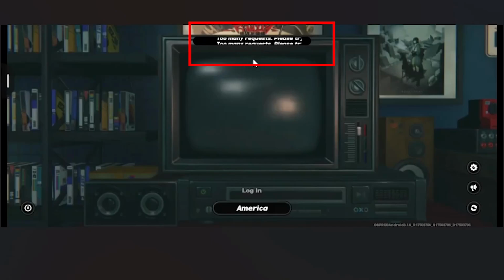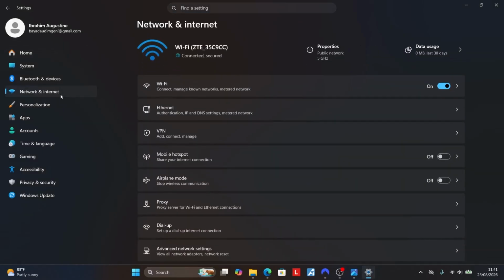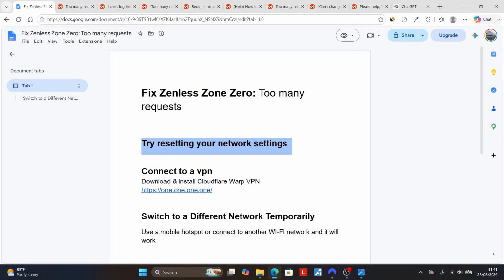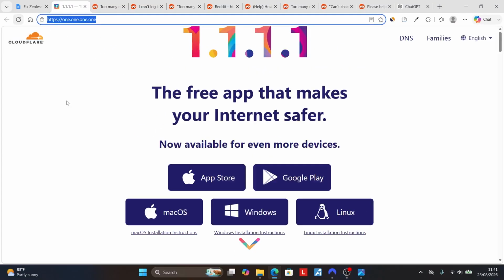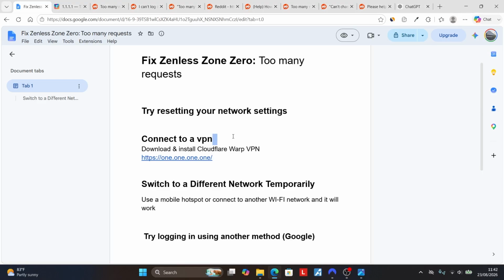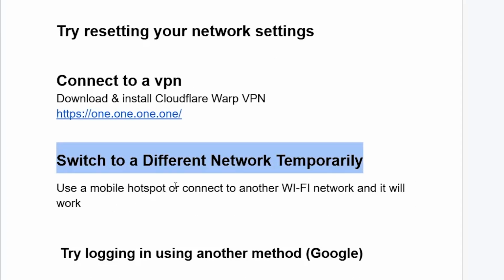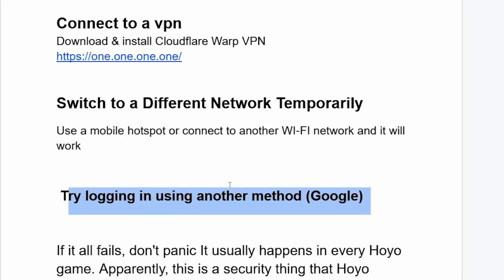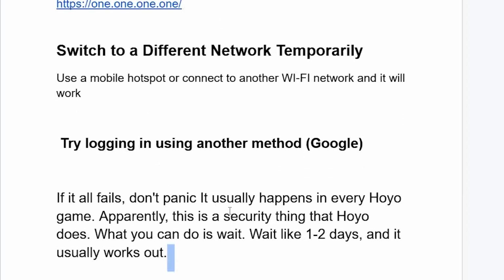Fix Zenless Zone Zero: Too many requests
Zenless Zone Zero: Too many requests, please try again later.

Try resetting your network settings

Switch to a Different Network Temporarily
Use a mobile hotspot or connect to another WI-FI network and it will work

 Try logging in using another method (Google)

If it all fails, don't panic It usually happens in every Hoyo game. Apparently, this is a security thing that Hoyo does. What you can do is wait. Wait like 1-2 days, and it usually works out.